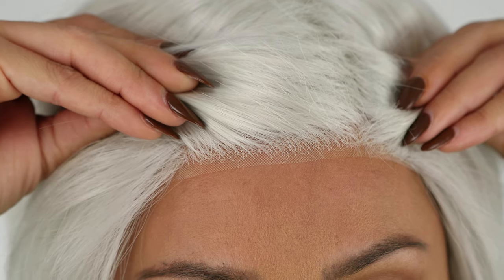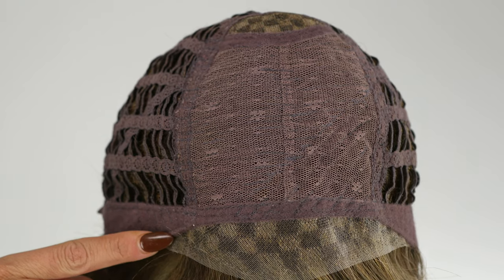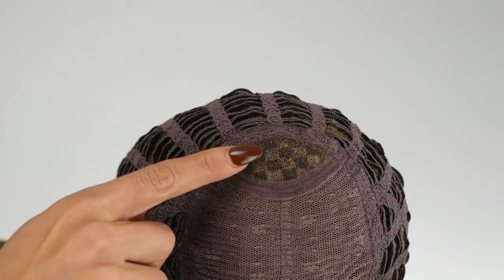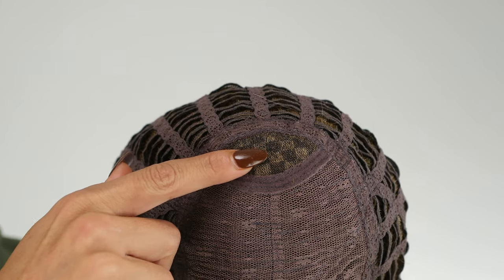Ellen by Wig Pro | Lace Front & Monofilament Crown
Ellen by Wig Pro is a shot, layered synthetic styles with wispy eyelash bangs!